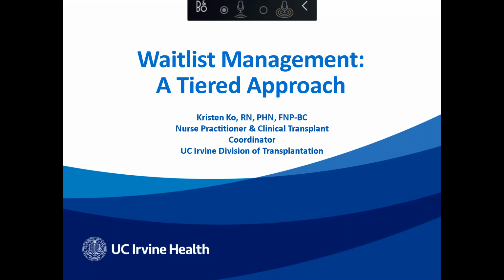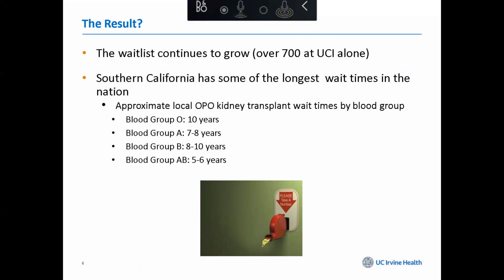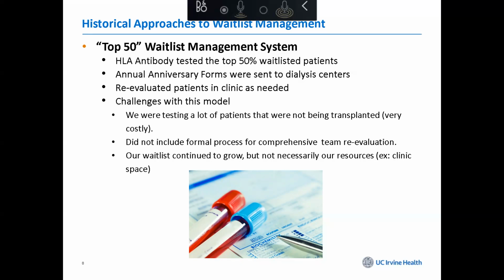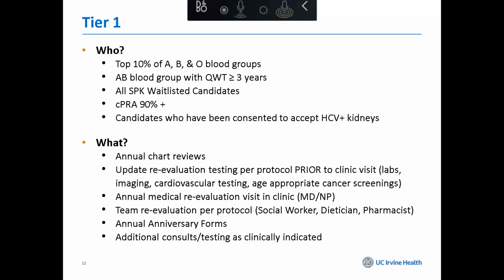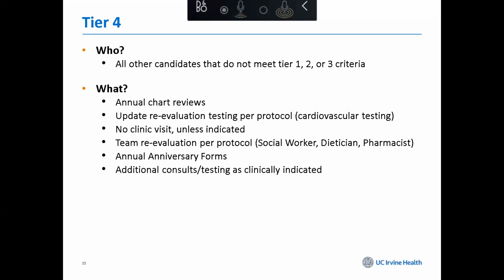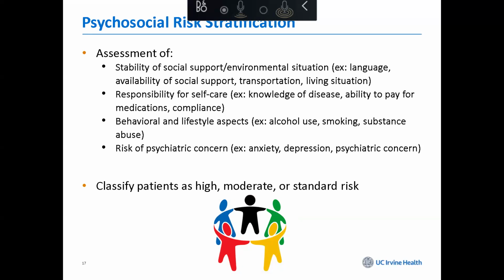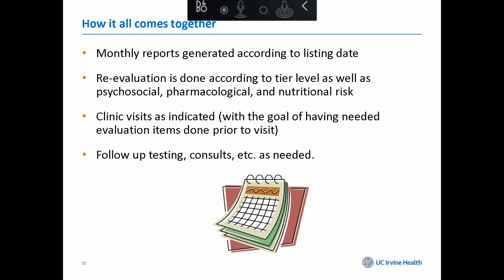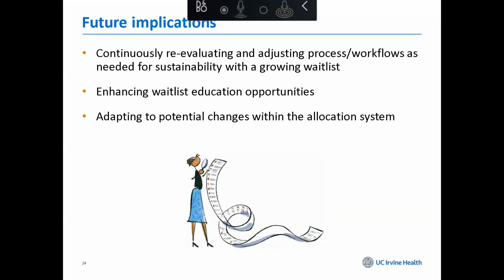Waitlist Managment A Tiered Approach by Kristen Ko, RN, PHN, FNP BC